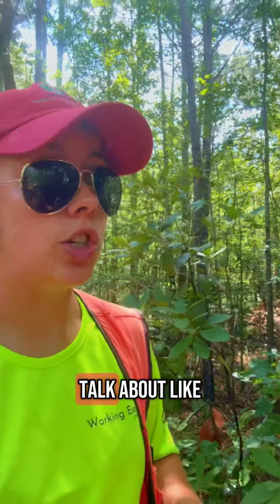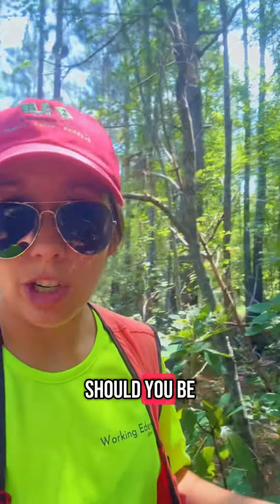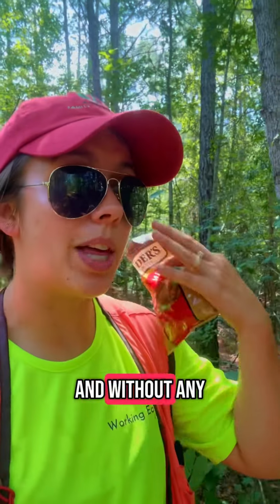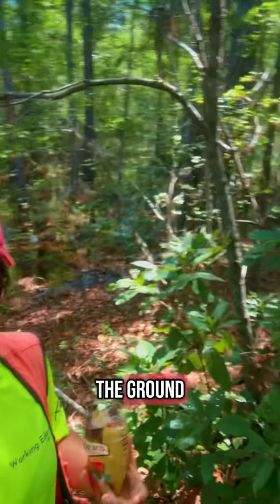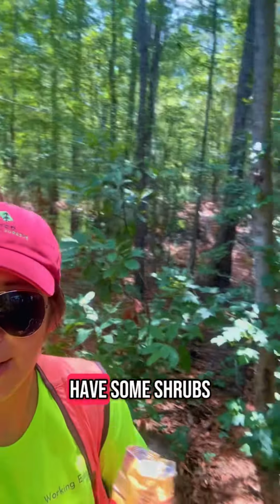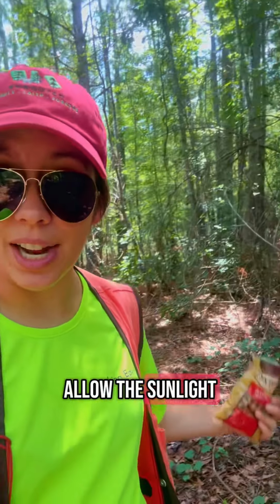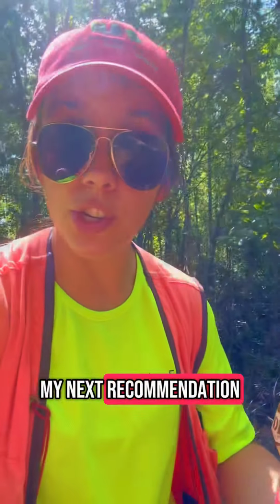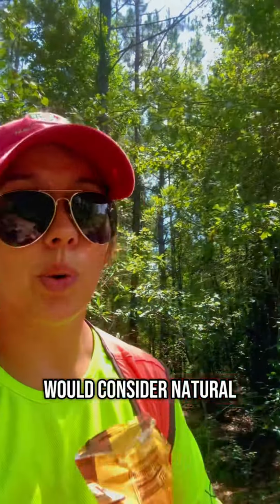What to Do If You Bought Land, But Discovered It Lacks Habitat